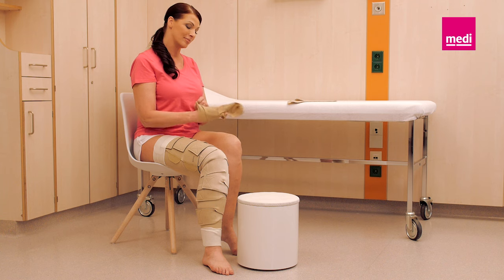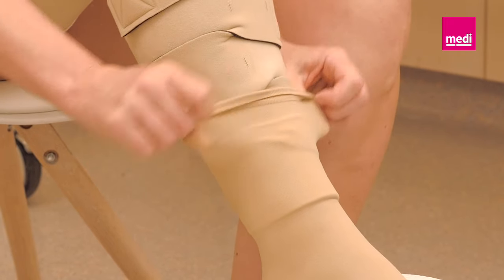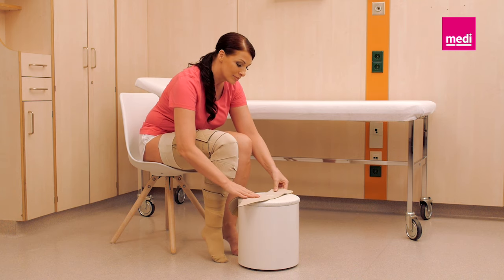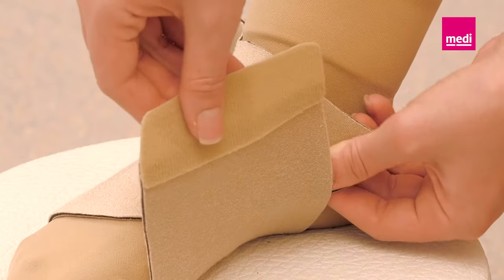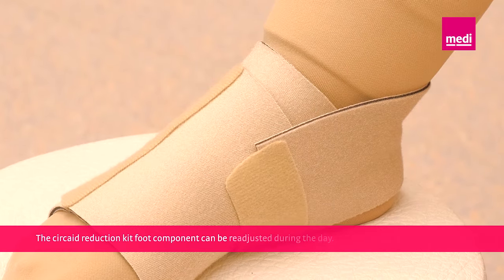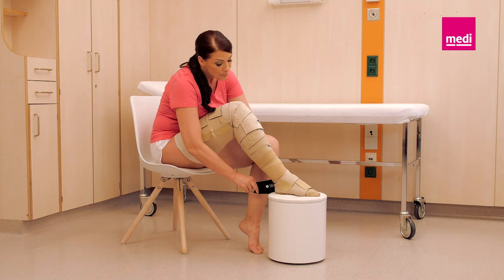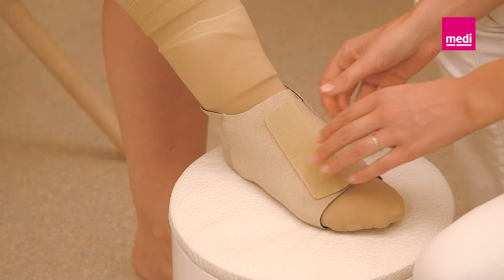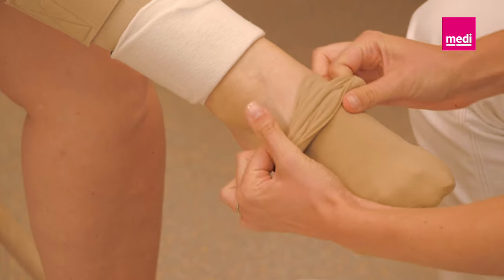circaid reduction kit foot wrap patient donning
medi is a leading innovator in compression therapy, Orthopedics, and Prosthetics. medi helps you live the lifestyle you want to live.